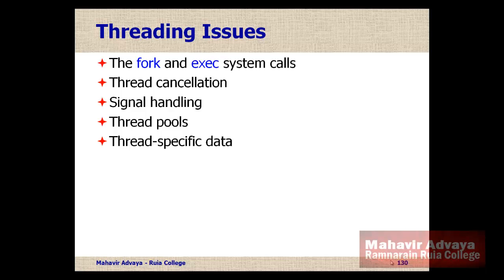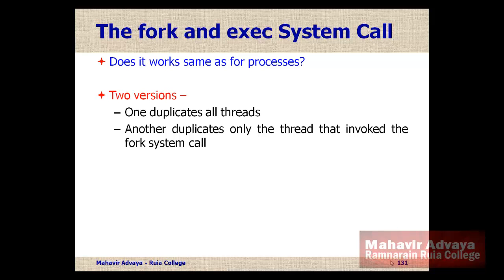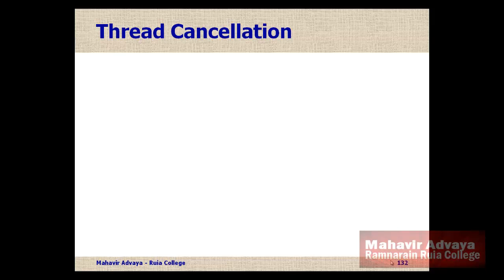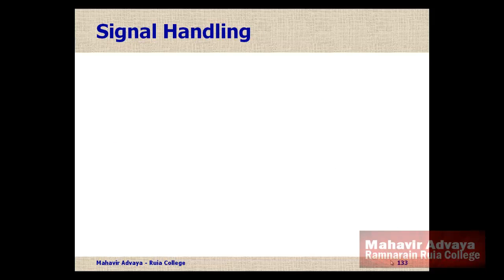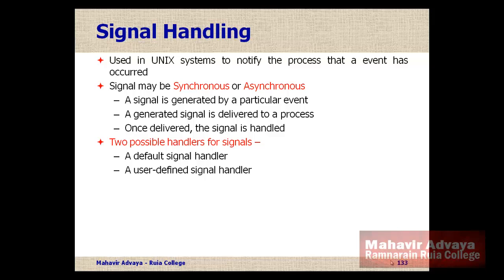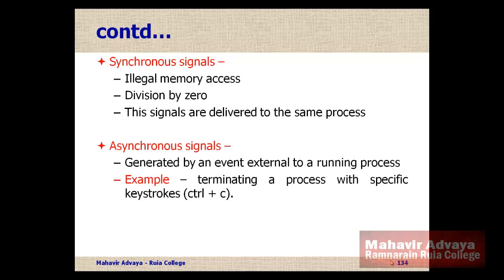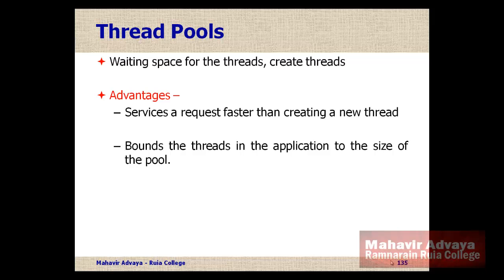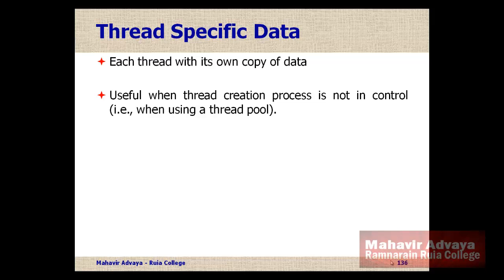Threading Issues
This video describes the threading issues in Operating Systems.

If you like the video please click on the like button and share it with your friends, also encourage me by subscribing to my channel and do not forget to click on the alert bell so that you do not miss upcoming videos on this channel.